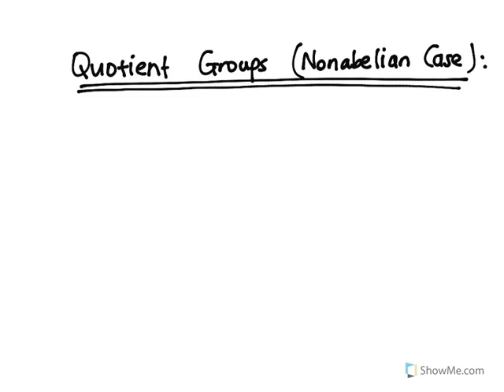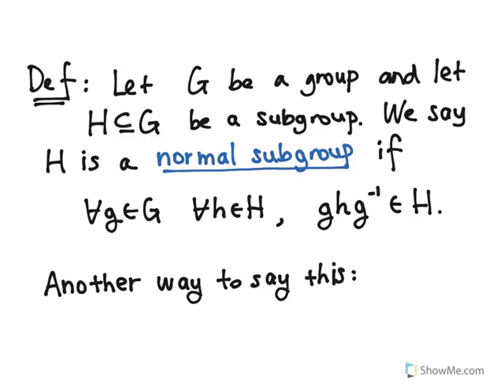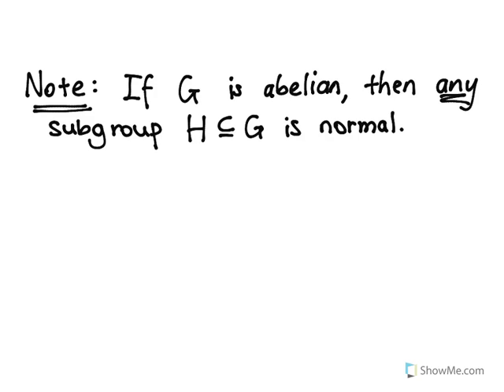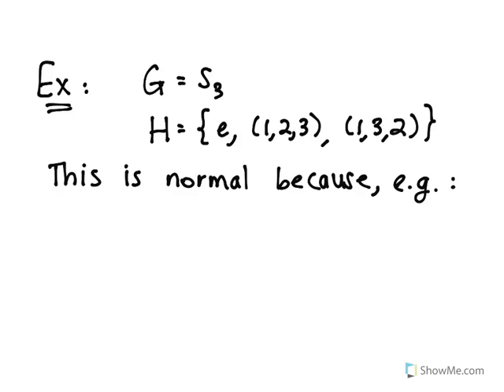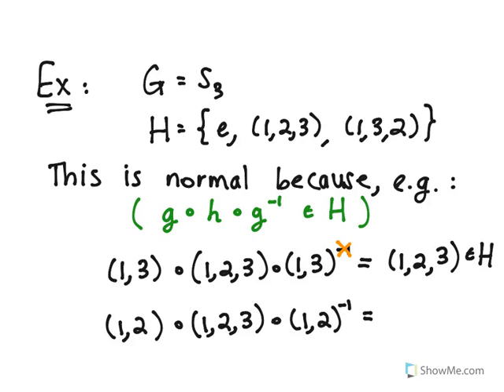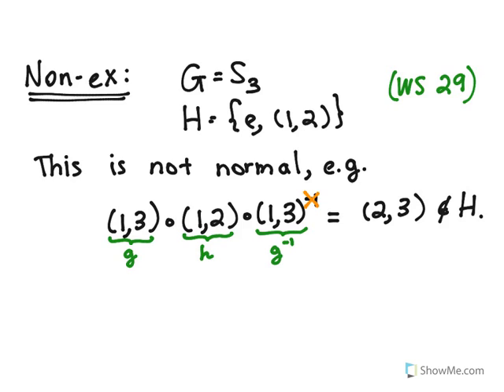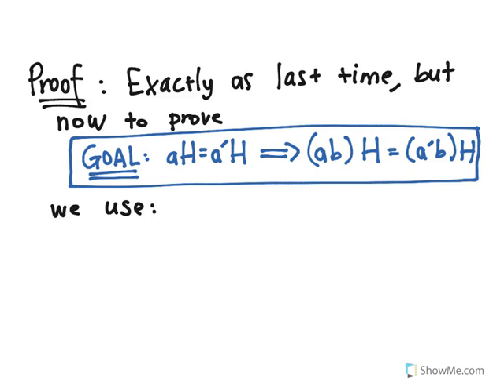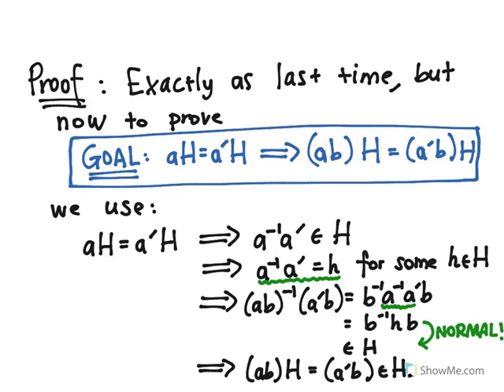Quotient Groups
Quotient Groups nonabelian group
normal subgroup
subgroup